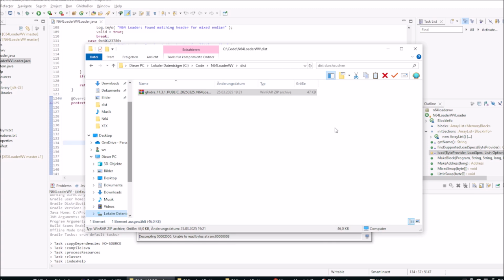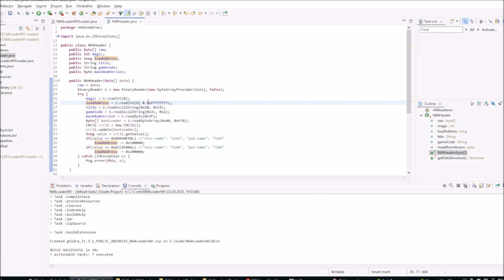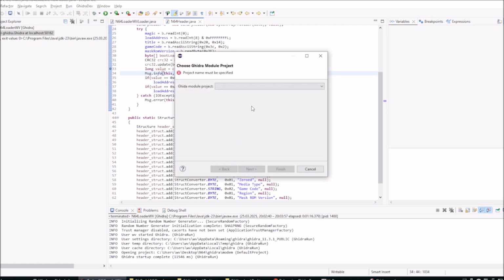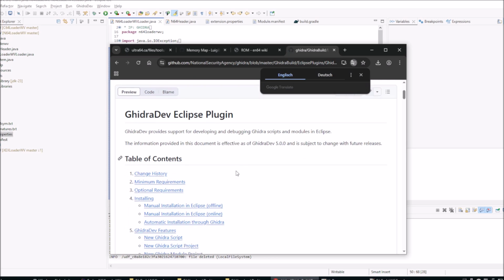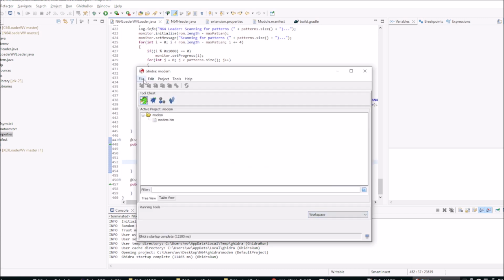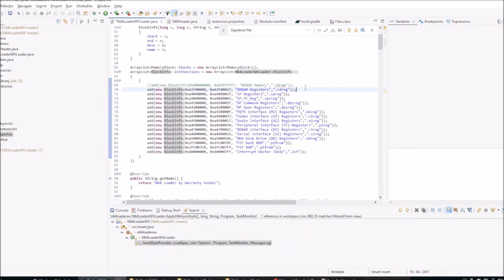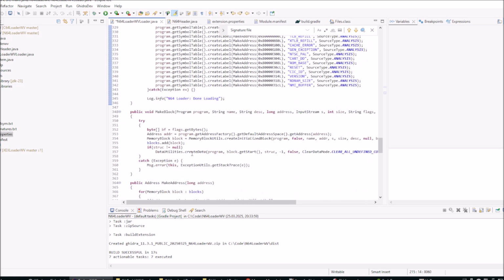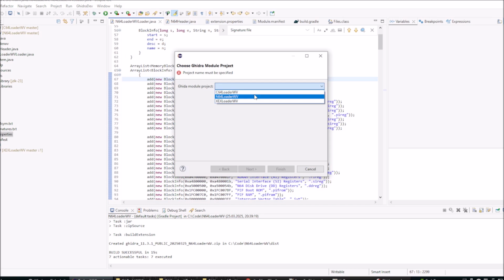CWV #10 - [DEV] Extend N64 loader plugin for Ghidra with WV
Im sorry, I had some troubles in the first half of the video to get the debugger running, feel free to skip all that